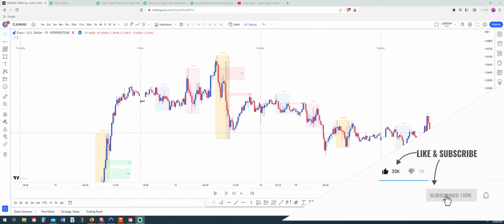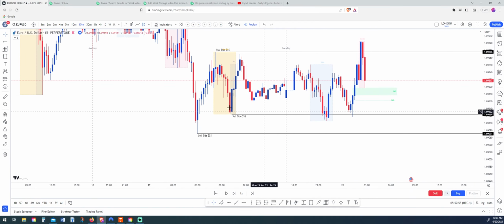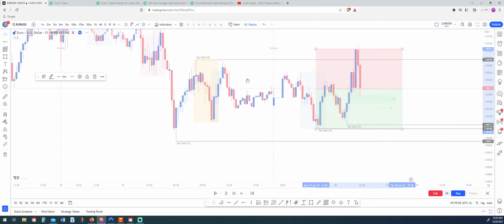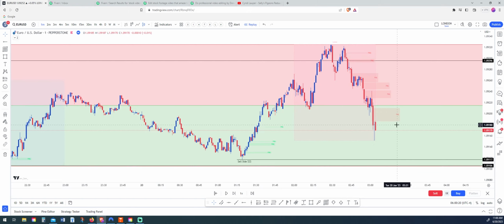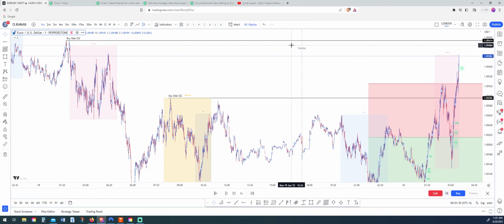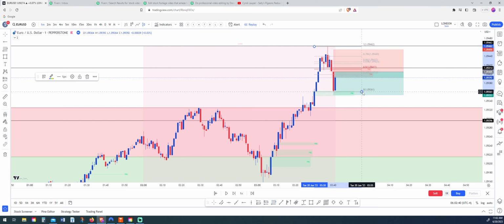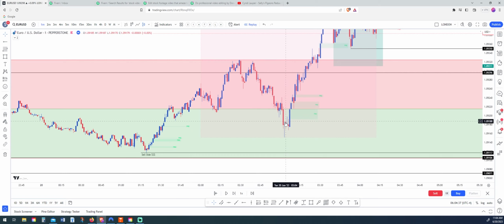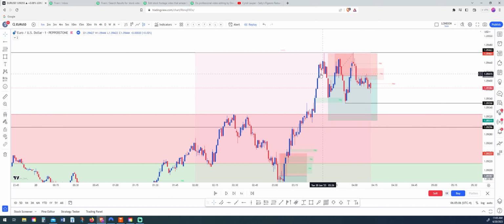ICT Silver Bullet SIMPLIFIED | 06-20-23 | London Session EURUSD | +1RR Profit in 8mins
In this video, I review and demonstrate the ICT Silver Bullet trade opportunity that was presented in the London Session on 06/20/2023 on EURUSD

My rules for a Silver Bullet Execution:

1. Mark Key Levels - Previous Day Range, Previous Session Ranges, Midnight Open, and Current Day Range.

2. Identify the most probable draw on liquidity

3. Enter using an FVG/OB/Volume Imbalance to get in line with the expected price delivery.

4. Entry must happen inside the 3am - 4am time window.

5. My current money management strategy is Stop Loss max 5 pips, Take Profit close in full at 5 pips.